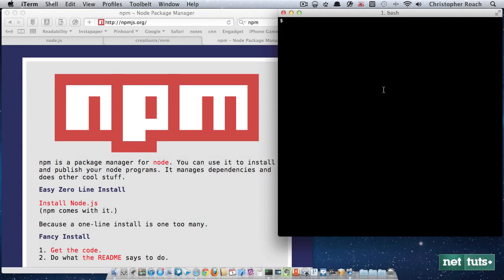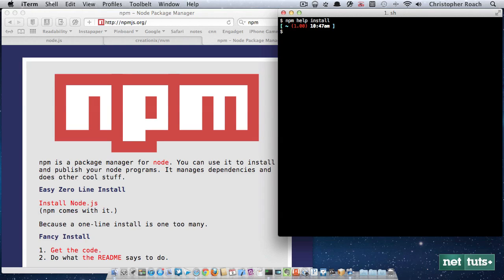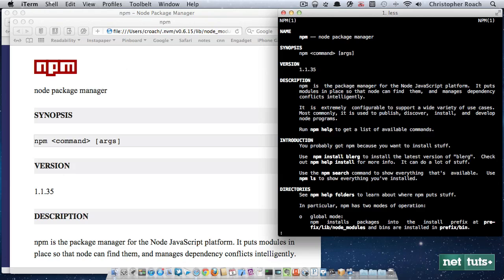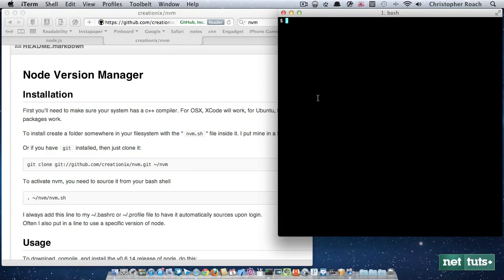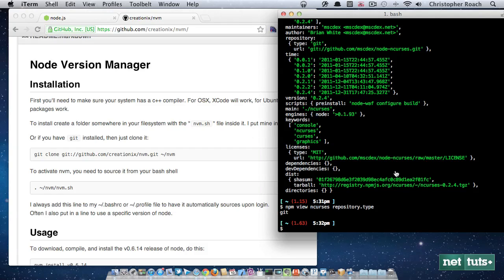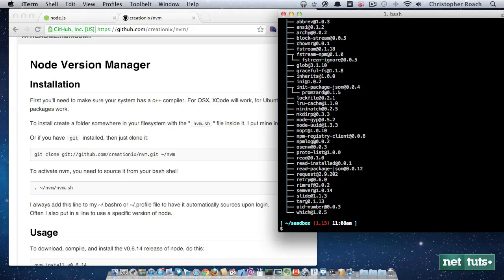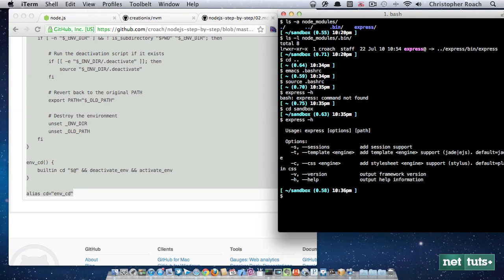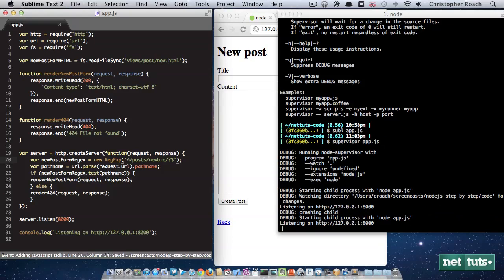Node.js Infrastructure: Part 2